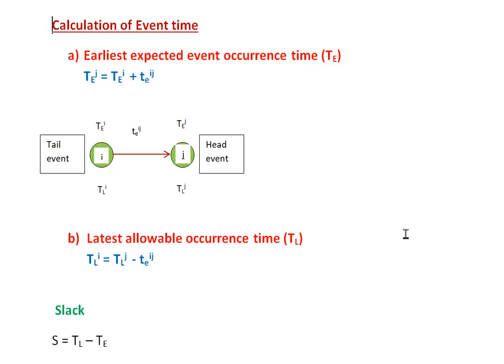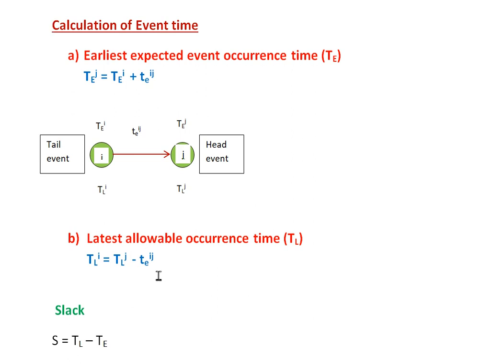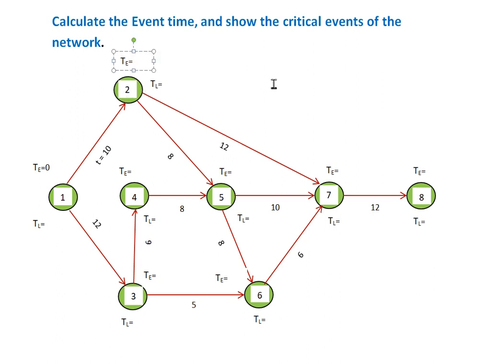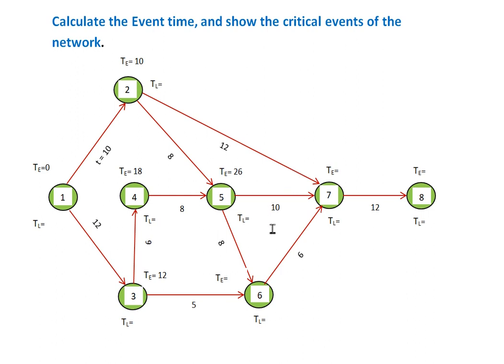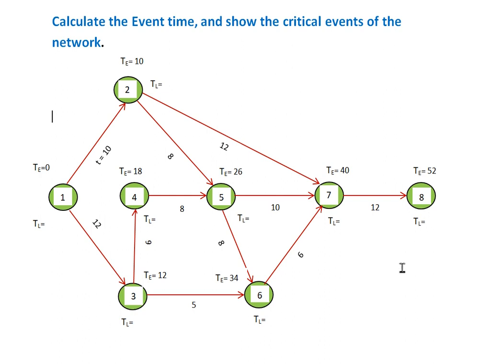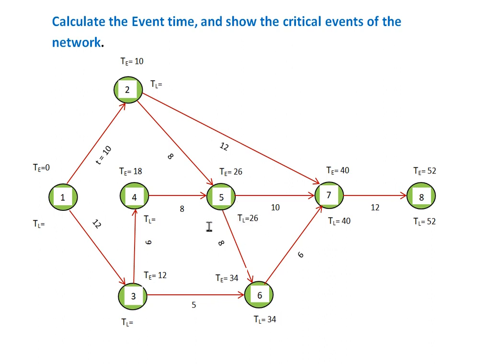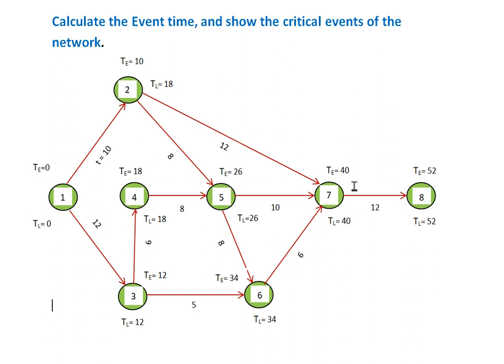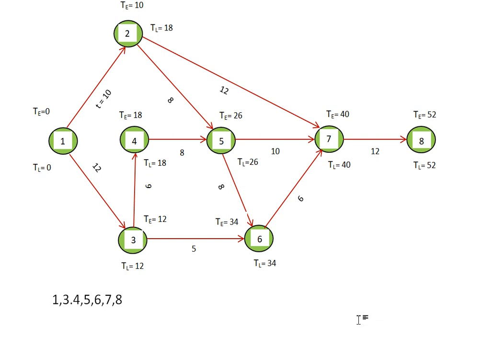Calculation of Earliest expected time, Latest allowable time, Critical events | PERT & CPM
Here is an idea on the Event time (Earliest expected event occurrence time and Latest allowable occurrence time) and how to calculate the event time and critical events in a given network.